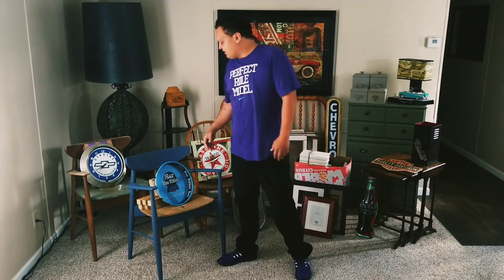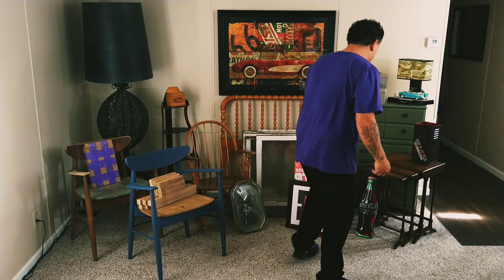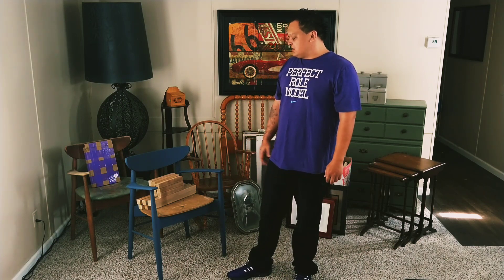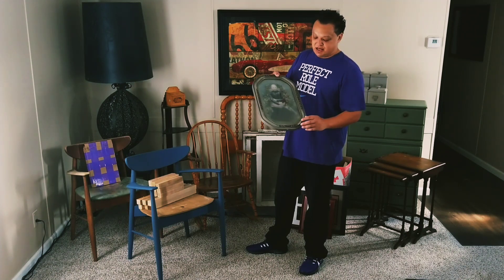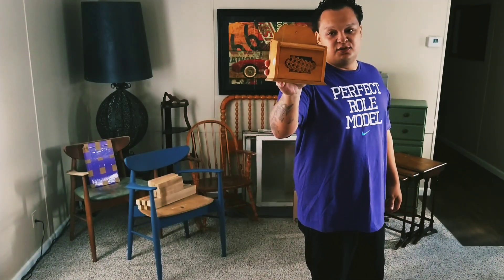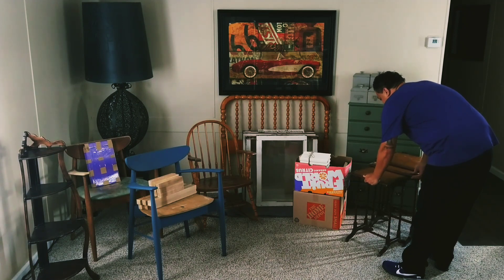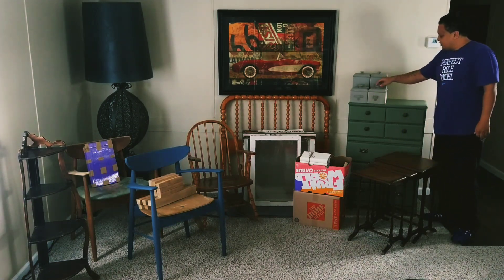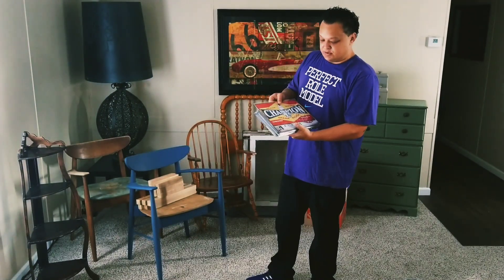Mega Thrift Haul Episode 2- Thrifting for Resale at Antique Mall Booth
Joey from unsophisticated decor bring you episode 2 of the thrift haul series. All items were picked from the Salvation Army in Lawrence, KS and off of Facebook Marketplace. We have a booth in the Lawrence Antique Mall in Lawrence, KS.